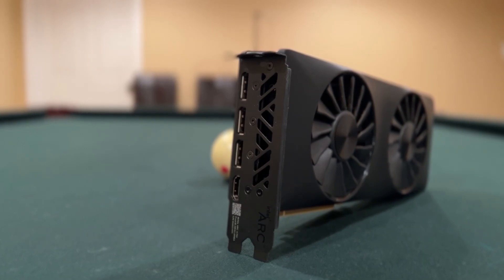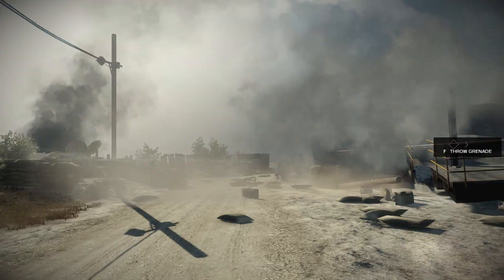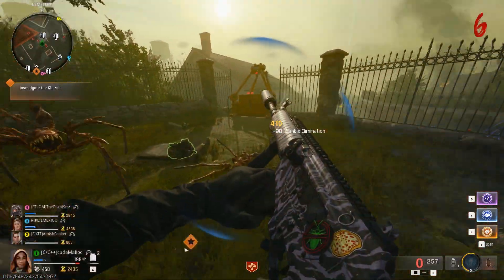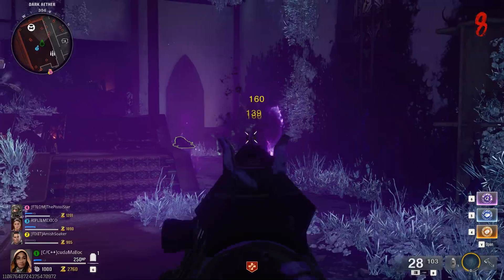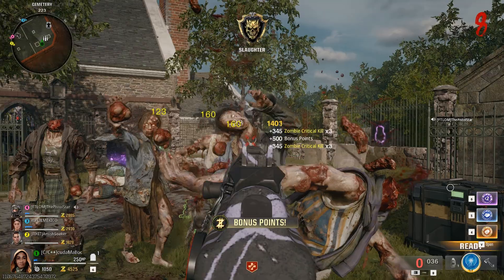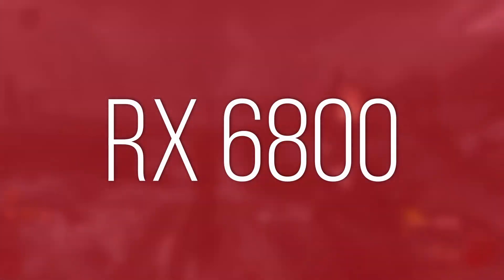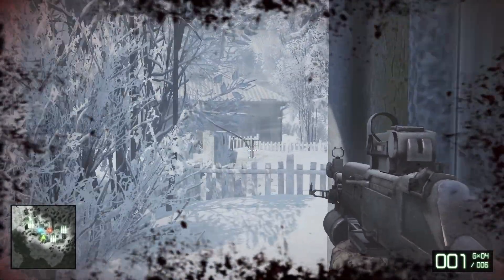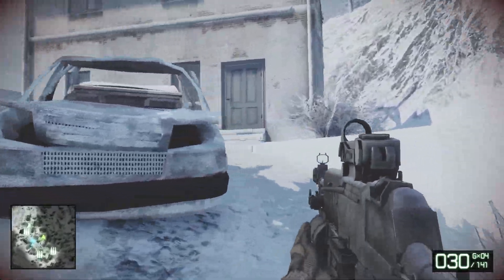The Best Budget GPUs for 2025!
A graphics card, also known as a GPU (Graphics Processing Unit) or video card, is a specialized piece of computer hardware designed to render images, videos, and animations for display. It transforms data into visual information that can be shown on a monitor, making it one of the most important components for gaming, creative applications, and professional computing tasks.

At its core, a graphics card is essentially a small, powerful computer dedicated to visual processing. It contains its own processor (the GPU chip), video memory (VRAM), cooling system, and power circuitry. The GPU executes mathematical and geometric calculations at high speeds, allowing it to draw millions or billions of pixels per second. Unlike a CPU, which is optimized for general-purpose tasks, a GPU is designed for parallel processing—meaning it can handle thousands of operations simultaneously. This makes it ideal not only for rendering graphics but also for workloads like artificial intelligence, video encoding, and scientific simulations.

When a computer runs a game or any program that involves graphics, the CPU sends data—such as 3D models, textures, lighting information, and physics—to the GPU. The graphics card then calculates how each object should appear in real time. It determines perspective, color, shading, and texture detail, finally outputting the final image to the monitor via an interface like HDMI, DisplayPort, or DVI.

Modern graphics cards also feature dedicated VRAM, which stores visual data such as textures and frame buffers. This reduces the need to pull data from the slower system memory, allowing for smoother performance and higher resolutions. Typical consumer GPUs have between 4 GB and 24 GB of VRAM, while professional cards can exceed that for specialized workloads like 3D rendering or AI training.

There are two major GPU manufacturers: NVIDIA and AMD, with Intel recently entering the discrete graphics market. Each company develops its own architecture, software drivers, and technologies—such as NVIDIA’s CUDA cores for computation or AMD’s RDNA architecture for gaming efficiency. These architectures are periodically updated to increase performance, power efficiency, and support for new graphical standards like DirectX 12, Vulkan, or ray tracing.

Ray tracing is one of the most significant modern GPU innovations. It simulates how light interacts with objects in a 3D environment, producing realistic reflections, shadows, and global illumination. Previously too demanding for real-time rendering, it’s now achievable thanks to specialized cores and AI-assisted upscaling techniques such as DLSS (Deep Learning Super Sampling).

Graphics cards also play a vital role beyond gaming. They accelerate video editing, 3D modeling, and CAD applications by offloading heavy rendering tasks. In data science, GPUs are used to train neural networks due to their parallel processing capabilities. In cryptocurrency mining, they solve complex cryptographic problems to generate digital currency.

Physically, a graphics card connects to the motherboard through a PCI Express (PCIe) slot and draws additional power through connectors from the power supply. It includes cooling systems—either fans or liquid cooling—to prevent overheating during heavy loads.

Also, if you're reading this far - Bonquisha

 - Proceu

Timestamps:
0:00 Intro
0:35 Preface
1:03 Budget GPU 0
2:23 Budget GPU 1
3:31 Additional Cards Worth Checking Out
5:49 Additional Thoughts
7:30 Guinea Pig Cam ft. Beebo